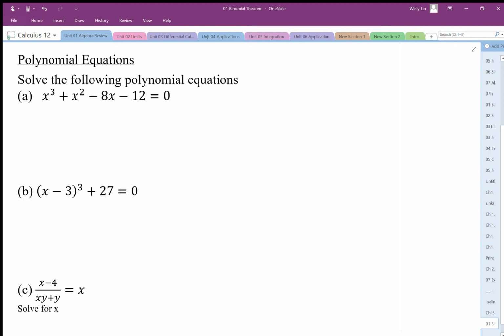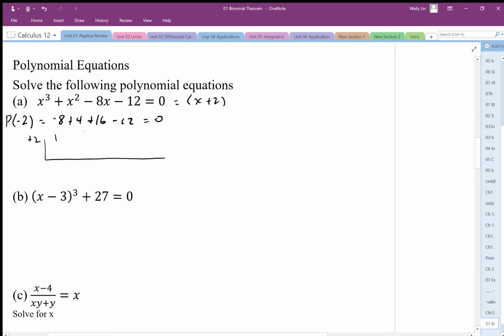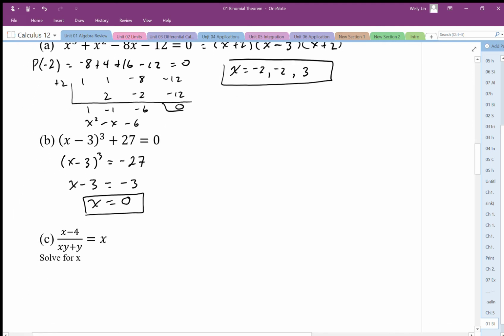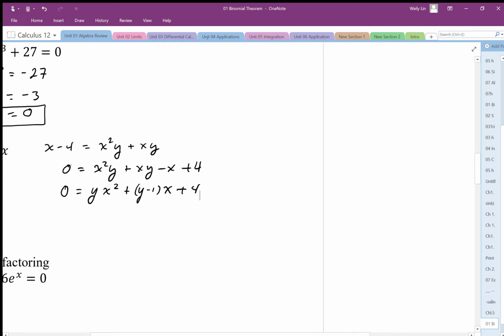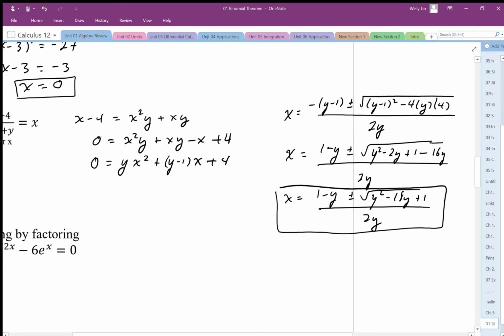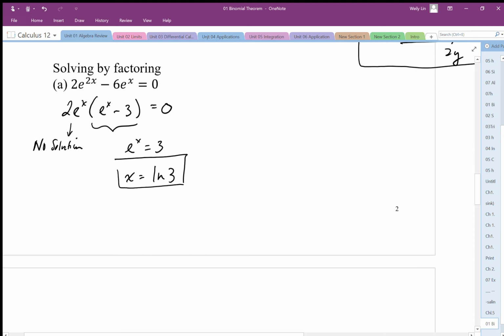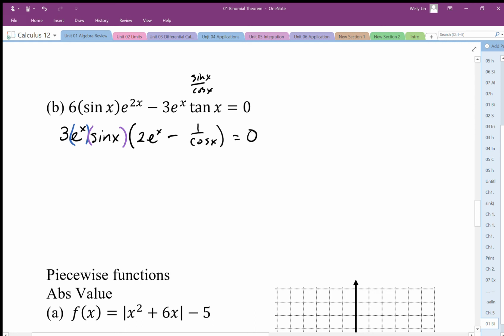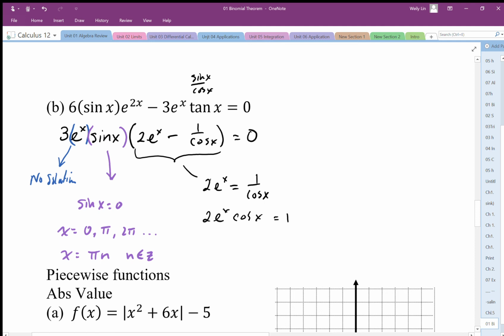01 Binomial Theorem and Polynomials Part3